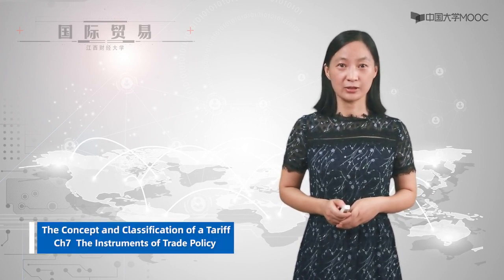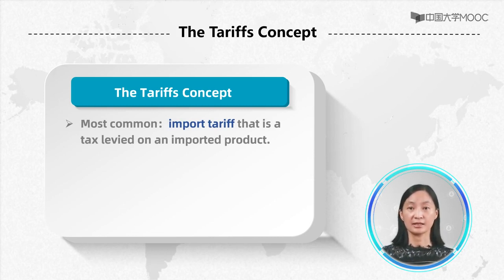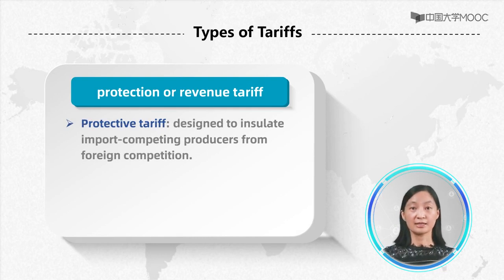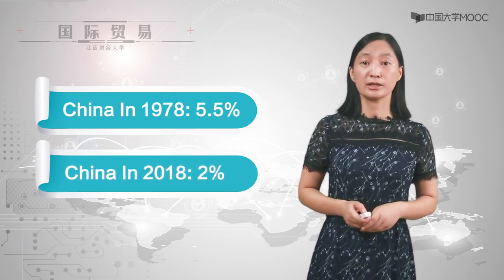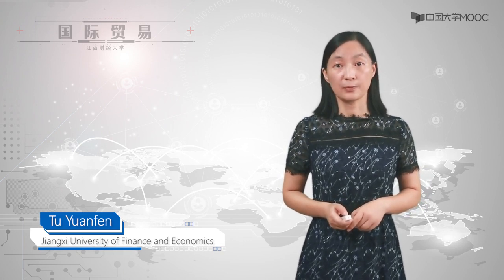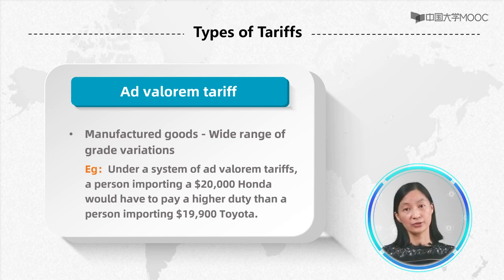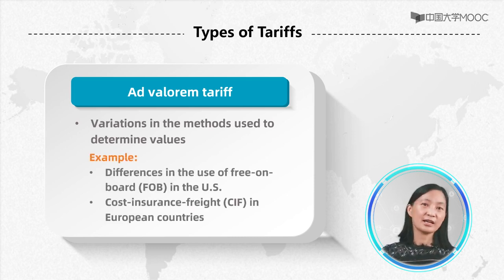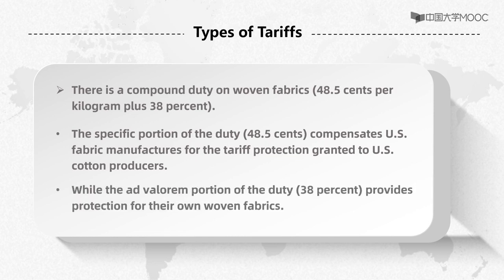World Trade The Instruments of Trade Policy 7.1 Concepts and Classification of a Tariff